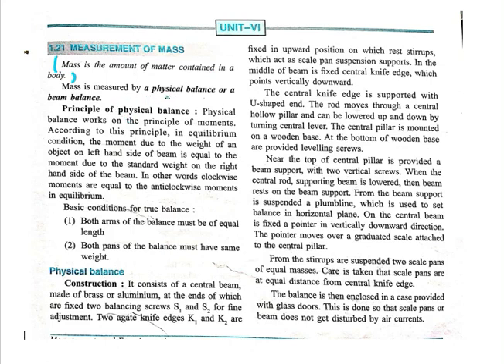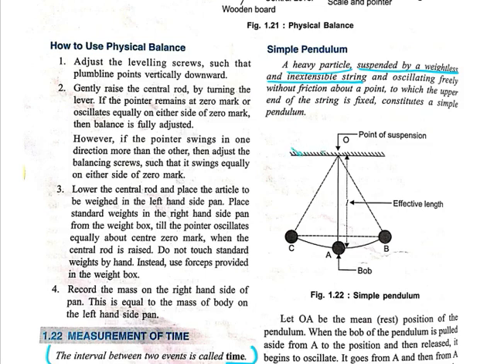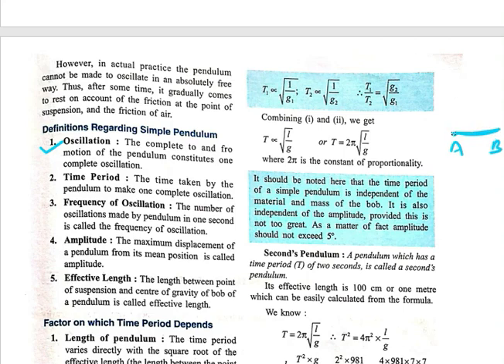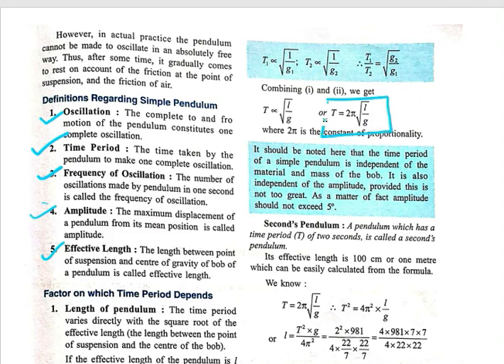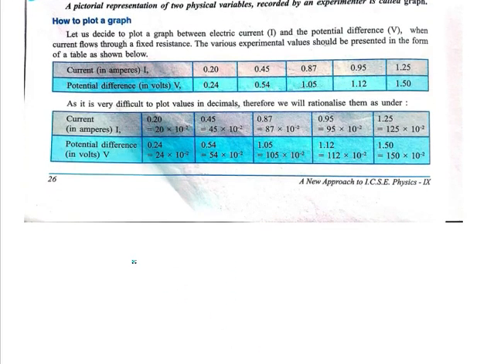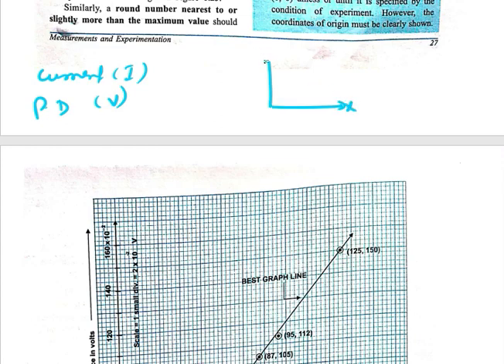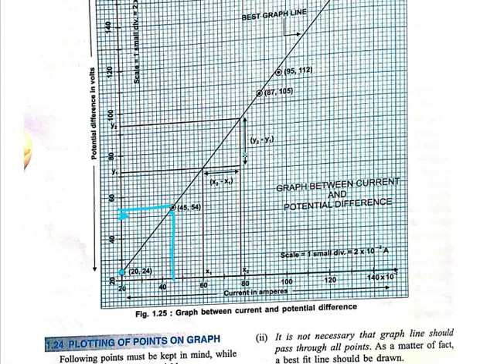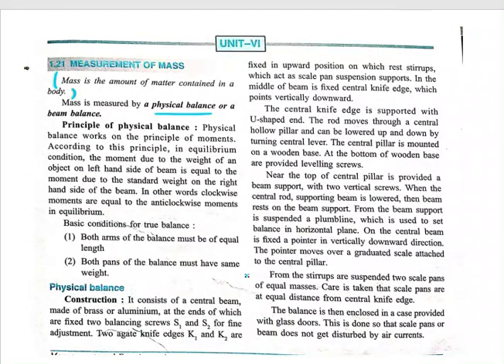Physics 9 | Video 10| Chapter 1 |ICSE